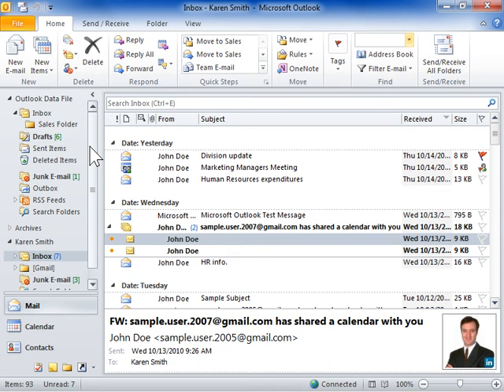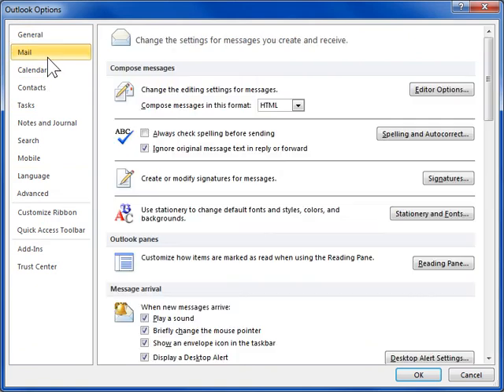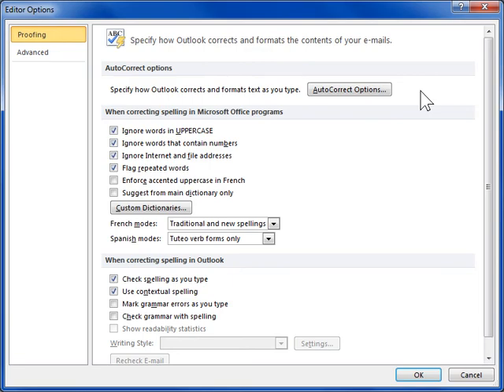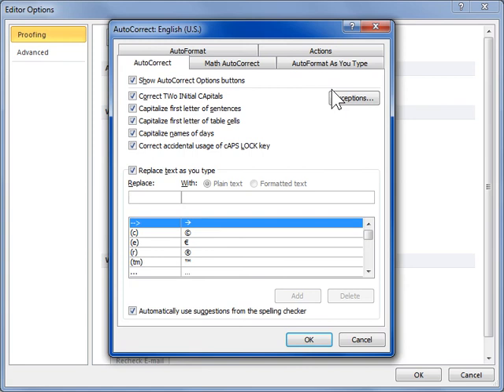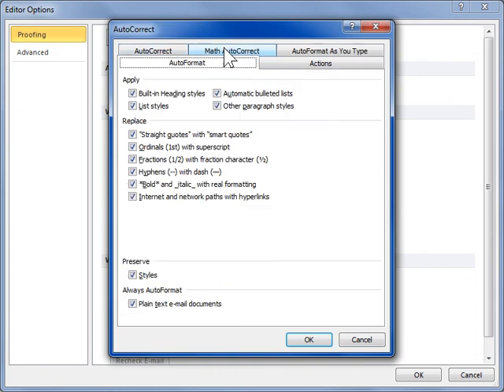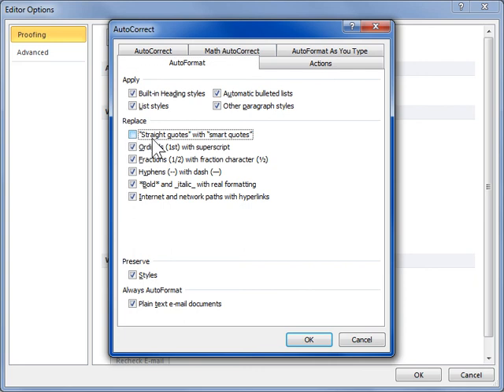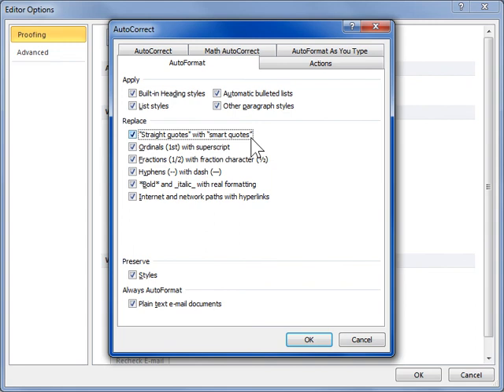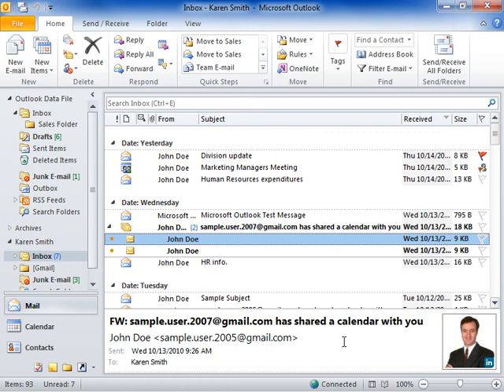Outlook 2010 Change Curly Quotes to Straight Quotes and Vice Versa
How to Change Curly Quotes to Straight Quotes and Vice Versa